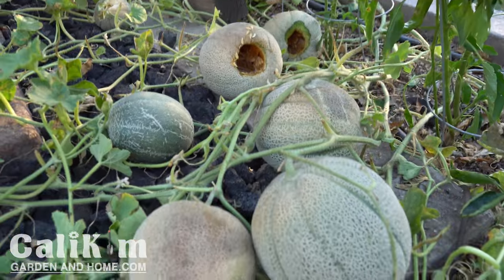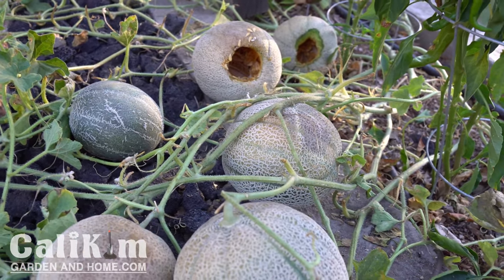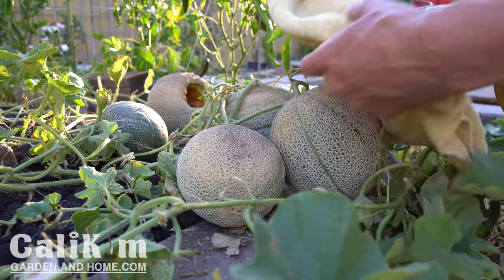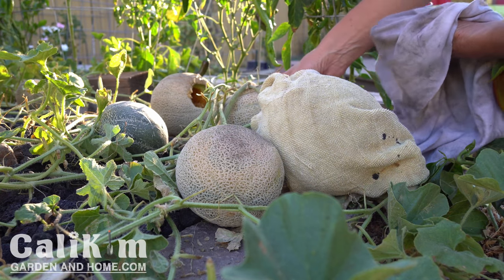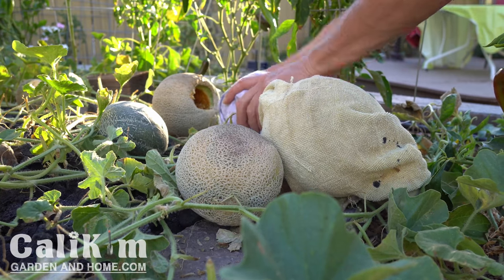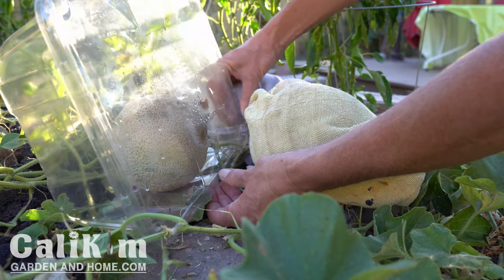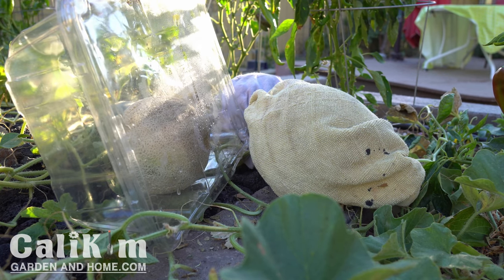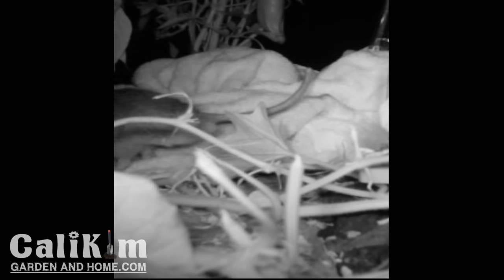2 Easy Ways To Protect Cantaloupe & Melons from Rodents // CaliKim Cam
2 quick & easy ways to  protect your garden cantaloupe and melons from being eaten by rodents using common household items.